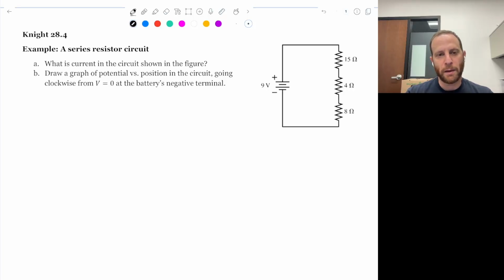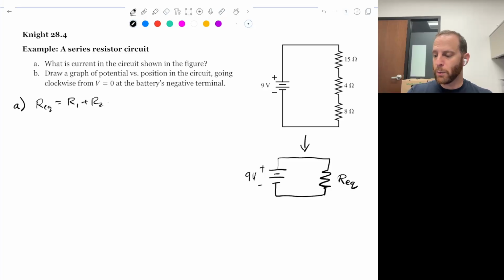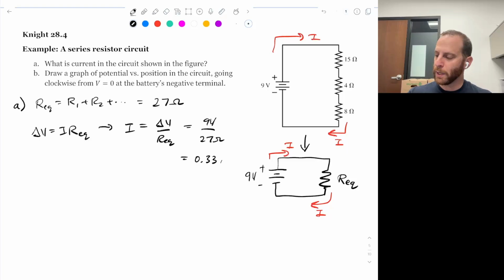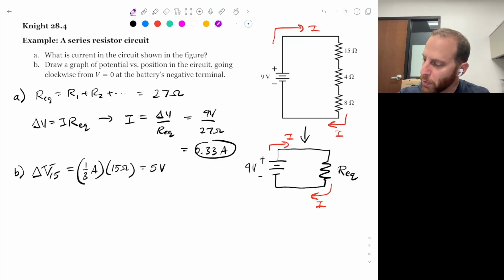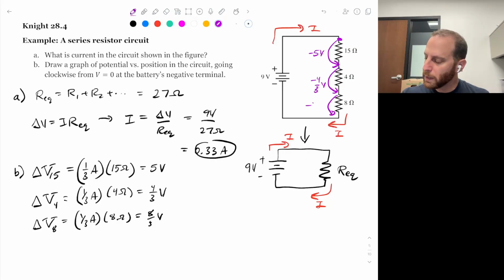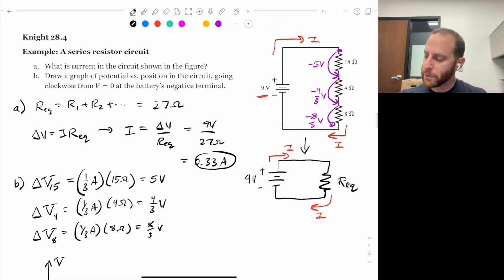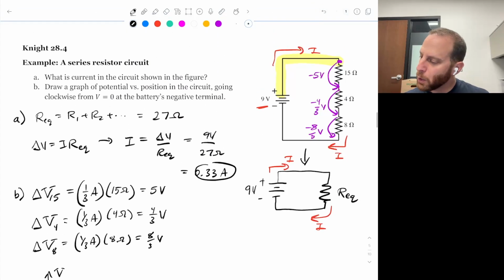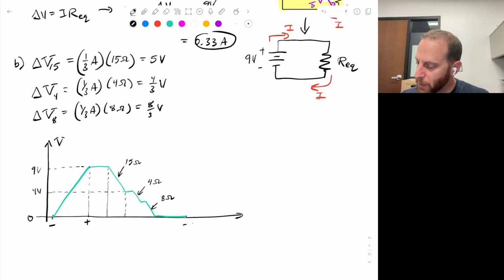A series resistor circuit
Knight 28.4: A series resistor circuit